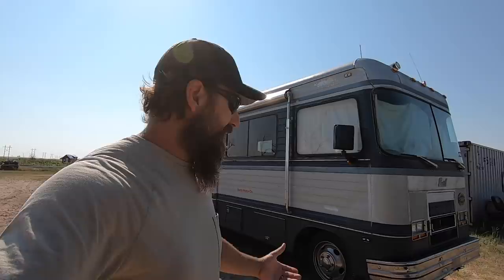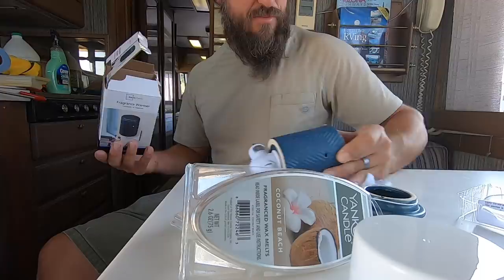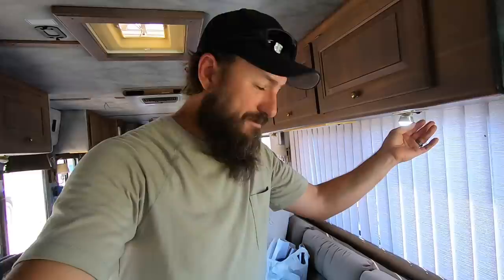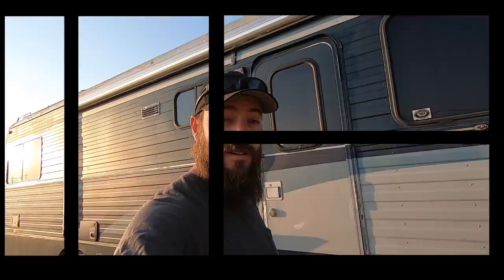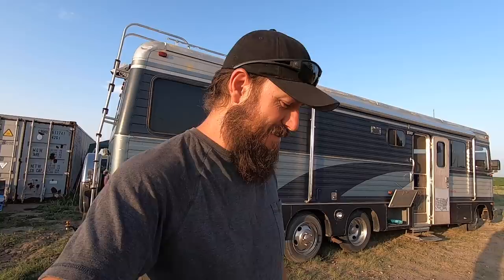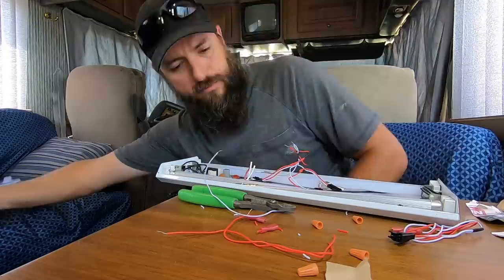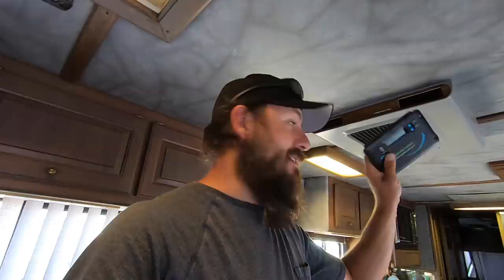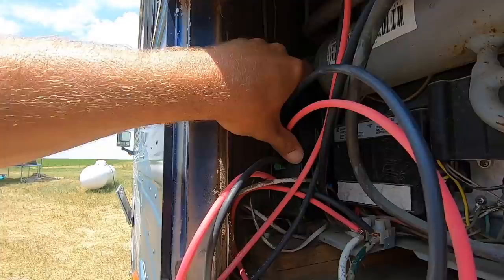1 Day Until It's First Vacation In Years And The Power Goes Out!!! (Barth RV Restoration Pt.4)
T-minus 1 day until we take this vintage luxury Barth motor home for it's first trip and we are in a rush to clean and repair all the systems on board when disaster strikes and we lose the power converter and all the 12 volt systems that run off of it!